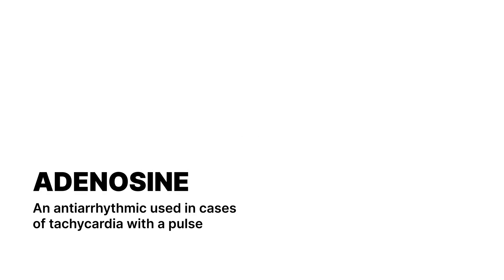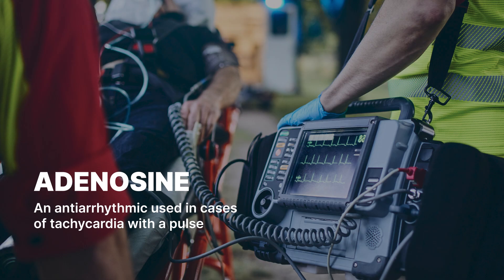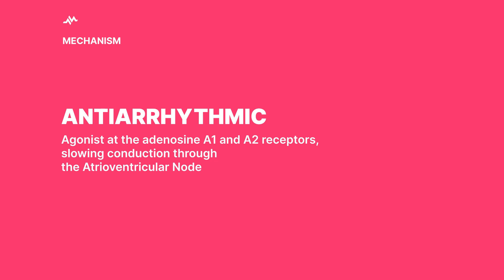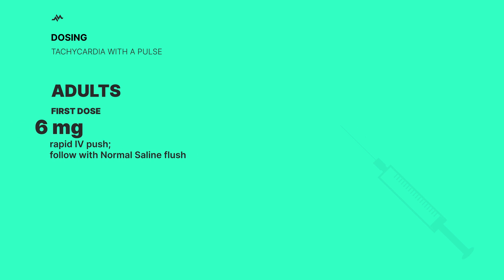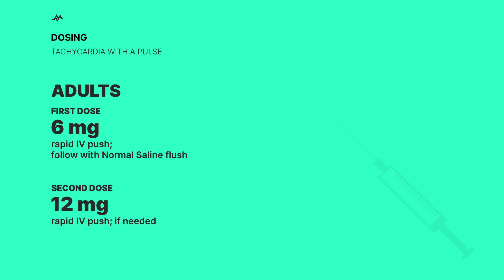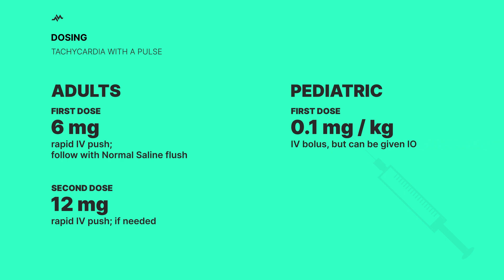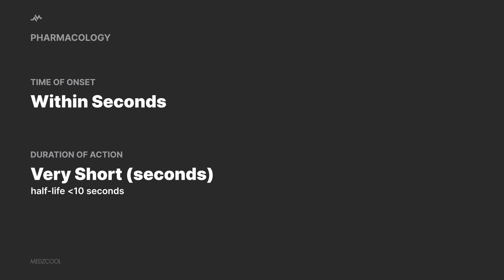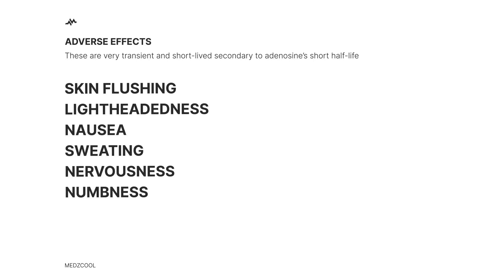Adenosine - (ACLS) Crash Cart Pharmacology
In the world of ACLS, adenosine is used to treat cases of stable narrow-complex Supraventricular Tachycardia (SVT). Learn more about this powerful drug, its dosing, mechanism of action and adverse effects.